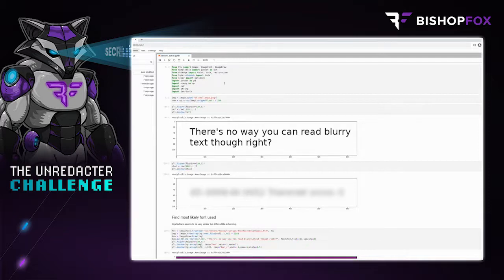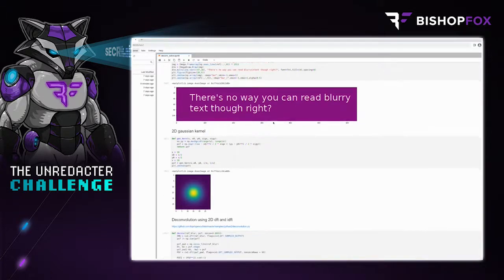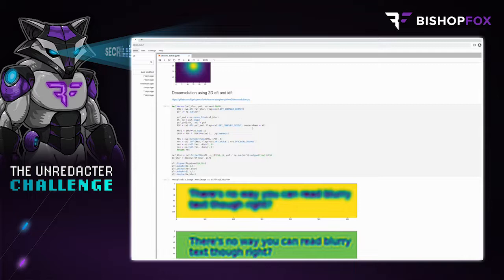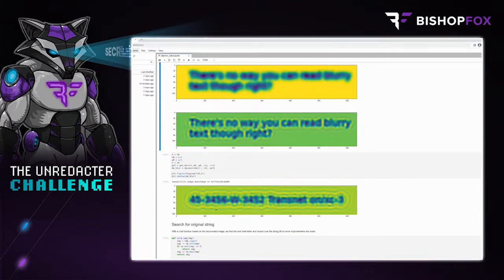Unredacter Challenge: John L. Showcases Solution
- We asked you to take our Unredacter Challenge, in which we asked you to get creative and devise a way to solve our blurred secret message! Following the excitement around Dan Petro solving JumpsecLab's original pixelated challenge, we were amazed with the submissions we received. Watch as John L., one of our Unredacter Challenge winners, showcases his solution.